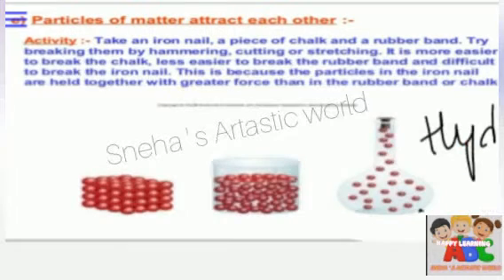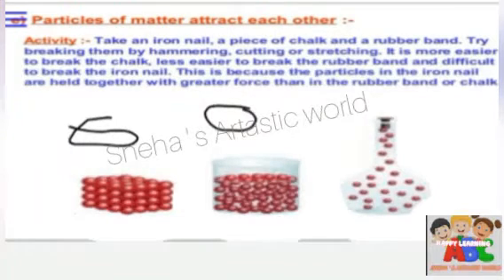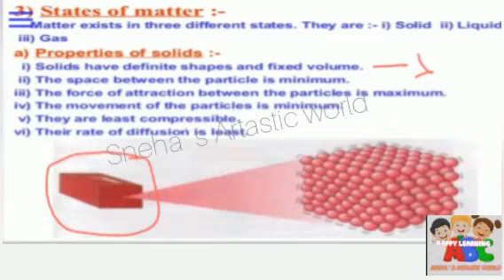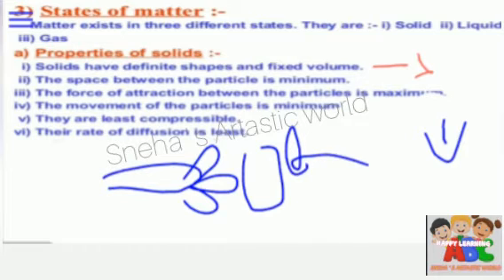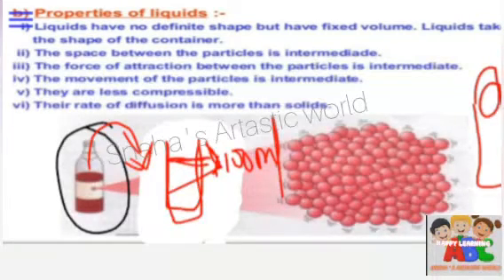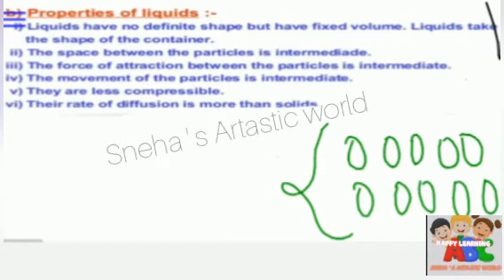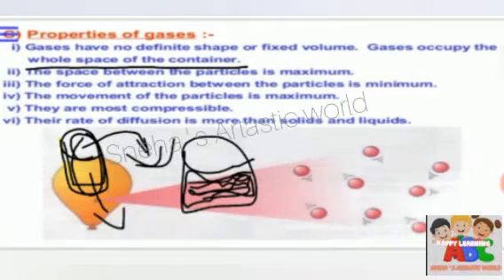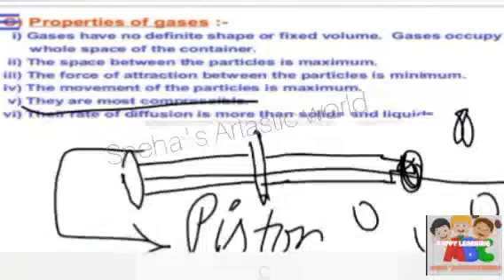9 th std | 1 st chapter | science matter in our surroundings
In this video I am going to explain you about the matter  in our surroundings
If you like this video click the like button and share the video

 ~ SNEHA GOWDA